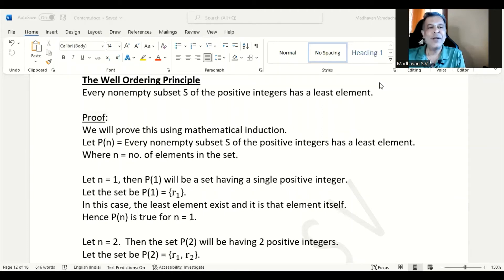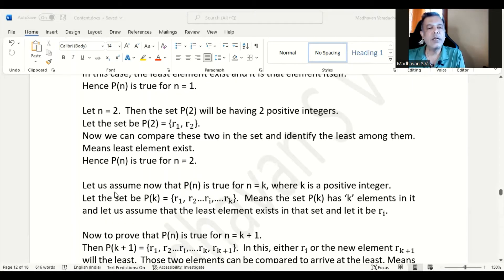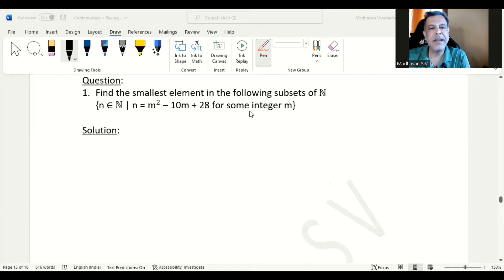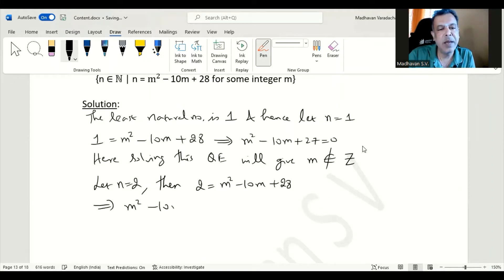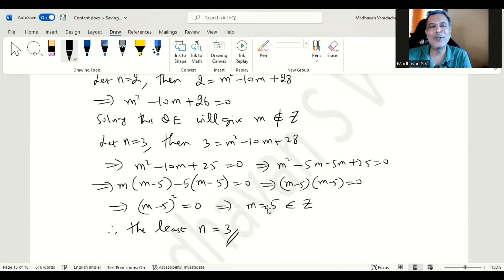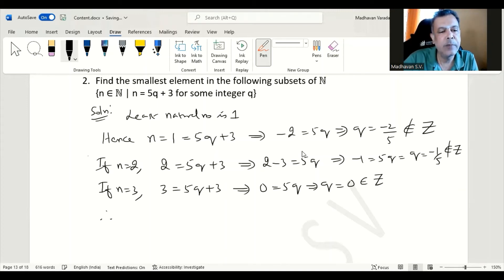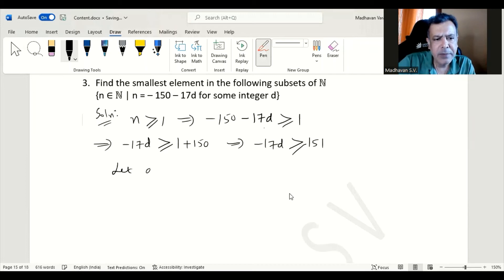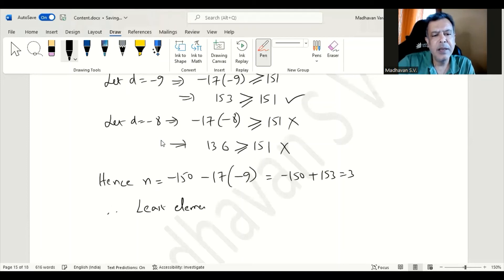Solved - Well Ordering Principle - Proof and Problems - MadhavanSV - English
Here using mathematical induction, the well ordering principle is proved.  Further 4 questions are solved related to well ordering principle
Find the smallest element in the following subsets of N, {n ∈ N | n = m^2 – 10m + 28 for some integer m}
Find the smallest element in the following subsets of N
{n ∈ N | n = 5q + 3 for some integer q}
{n ∈ N | n = – 150 – 17d for some integer d}
{n ∈ N | n = 4s + 9t for some integers s & t}